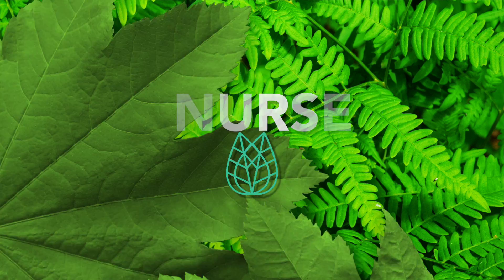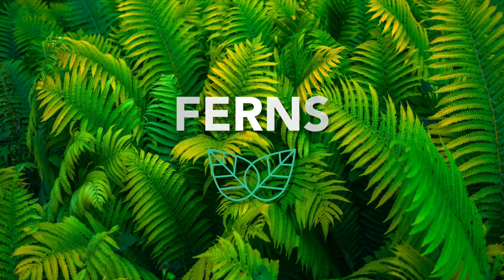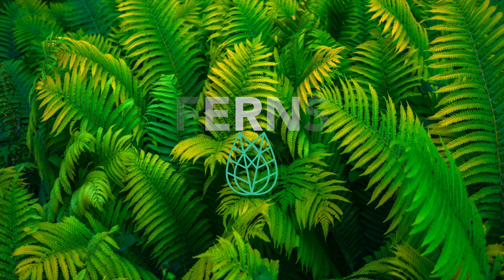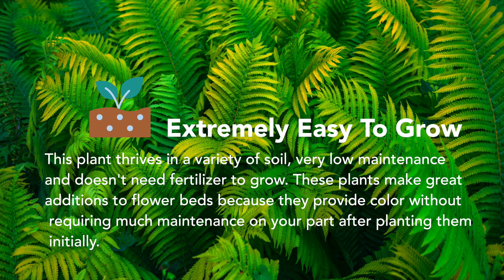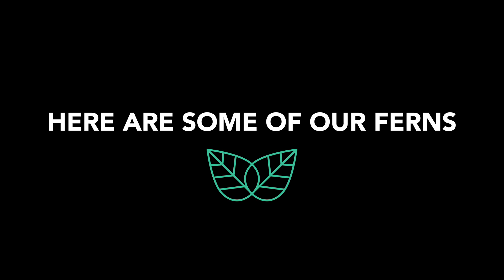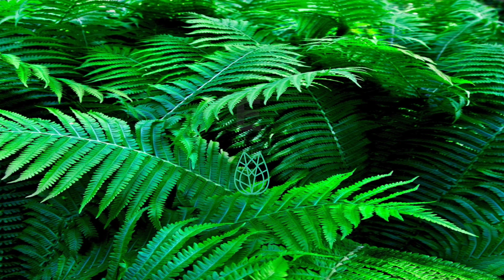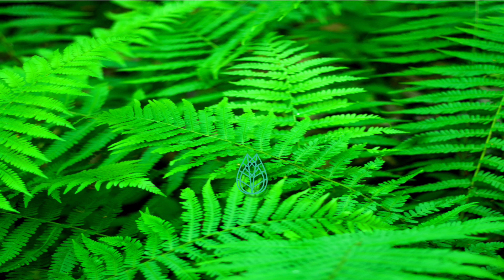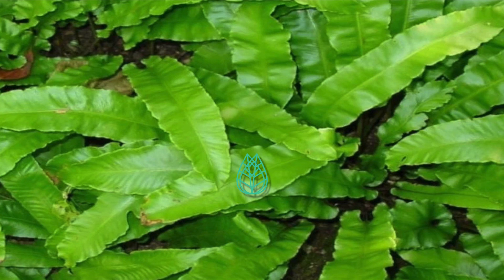Ferns Removes Powerful Toxins From Soil, Even Arsenic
Native ferns are bio-indicators that reduce toxins from the soil like arsenic and formaldehyde. They improve soil richness, provide a safe habitat for small reptiles and animals and make excellent border plants with shade and filtered sunlight. TN Nursery sells these types of native ferns and ships them at grower prices to your home or business affordable.

Below is the link to purchase native fern plants that are mature  -